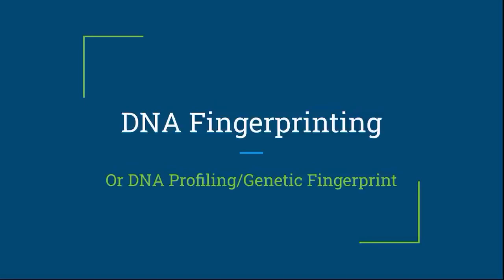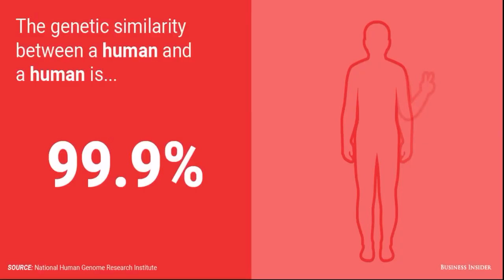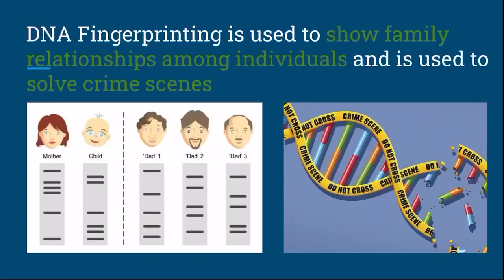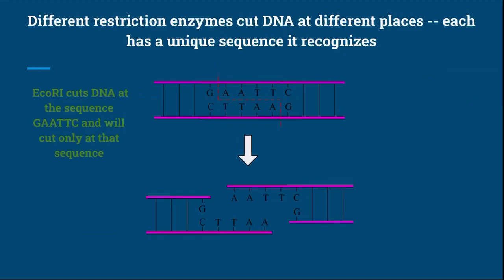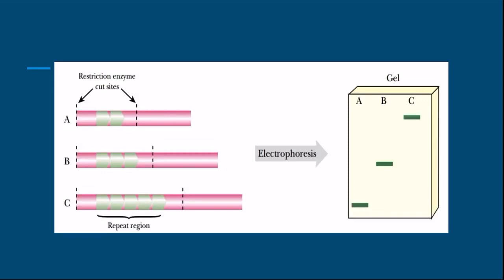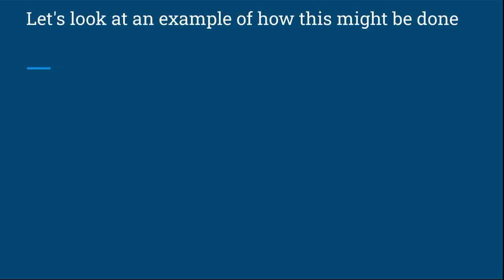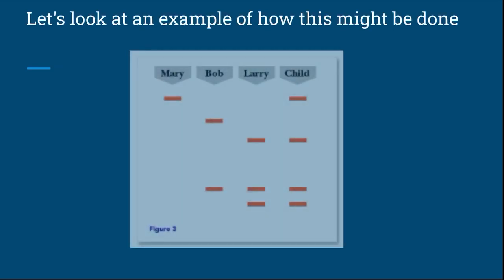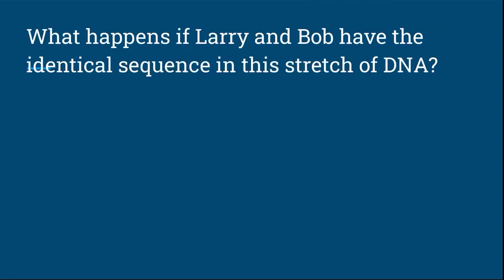DNA Profiling/Genetic Fingerprint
This video by Lulu Almoshawah explains the lesson 9.3 from the Holt McDougal book. She explains what DNA is made up of, the purpose of DNA fingerprinting, and Short Tandem Repeats (STRs).